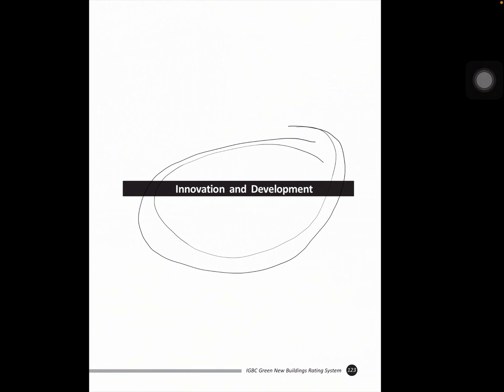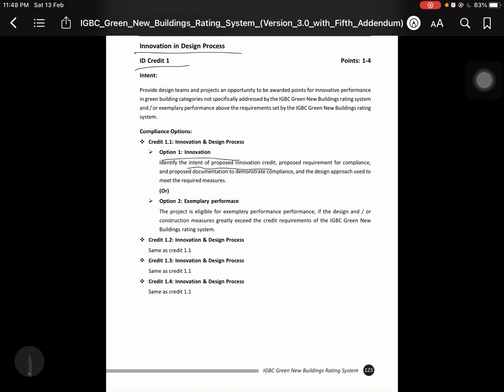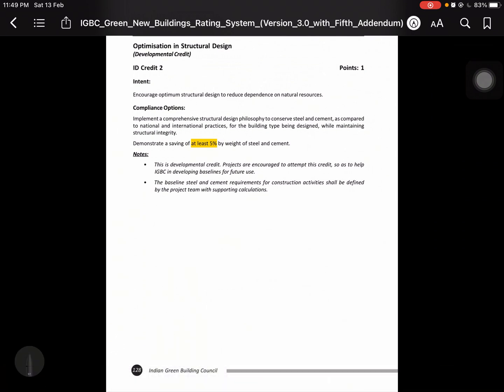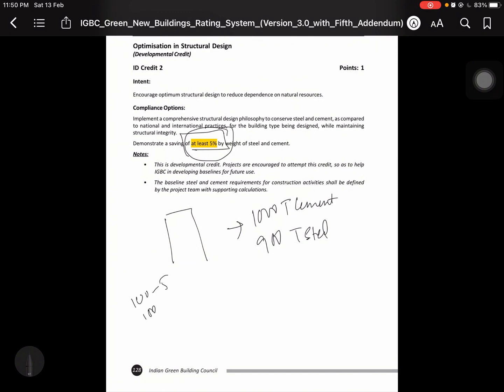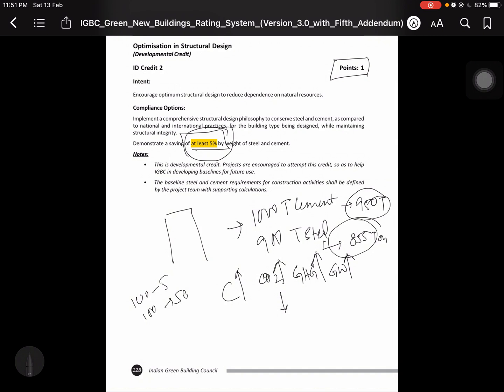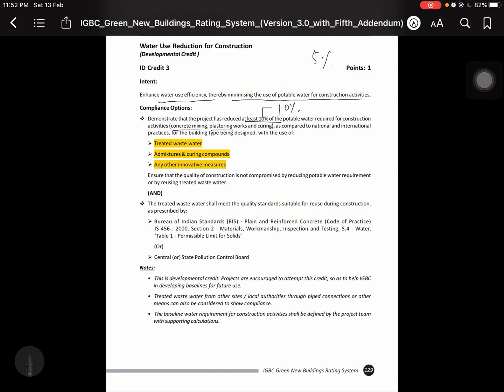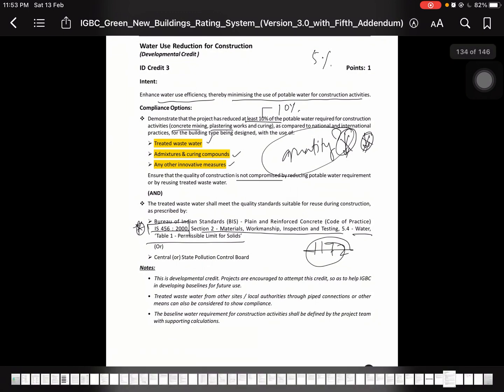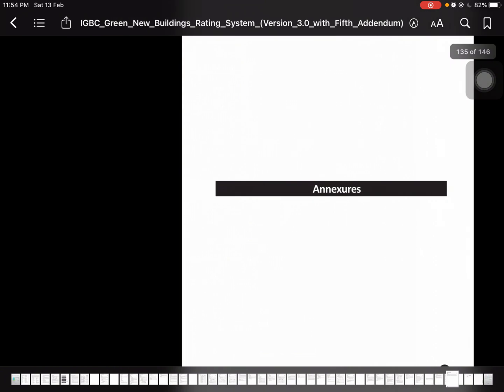IGBC GREEN NEW BUILDING II IGBC AP EXAM TUTORIAL II PART 08II SOUMYADEEP HALDER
From This IGBC AP  video viewer can learn about  IGBC AP exam,in this video I discuss in detail about IGBC GREEN NEW BUILDING.for getting IGBC study Material 2020 watch the video till the end. This video is best for How to clear IGBC Ap exam 2020.
Few days back I , Soumyadeep Halder ,clear IGBC AP exam .I am trying to make the detail compact video Regarding My IGBC AP exam Preparation Strategy 2020.
In this IGBC AP video I am discussing few points those are given below.
    Description   Of IGBC AP EXAM VIDEO                 Time Line

1. introduction                        0:00
2. study material                    1:41
3. igbc green building code   2:15

 hope you understand IGBC AP Exam Related video  if you have any questions or doubts or any feedback always welcome to comment section.
if IGBC AP Exam Related video is helpful to you like the video, share to your group. for more update don't forget to subscribe this channel and press the bell for you will be notified when I will upload new video.
soil mechanics playlist - t.ly/dZVZL
som playlist- t.ly/DVjV2
 you can find me